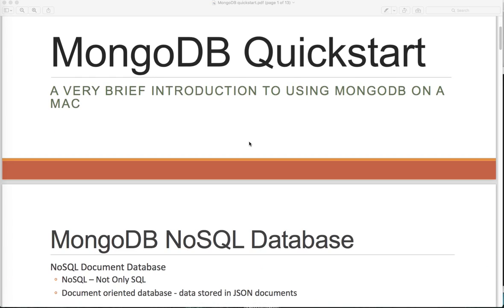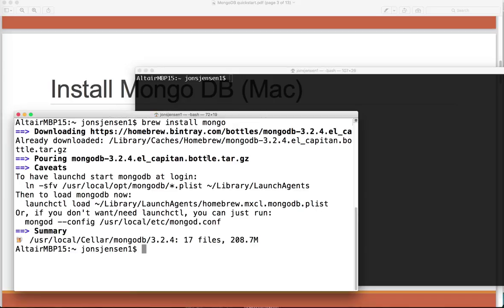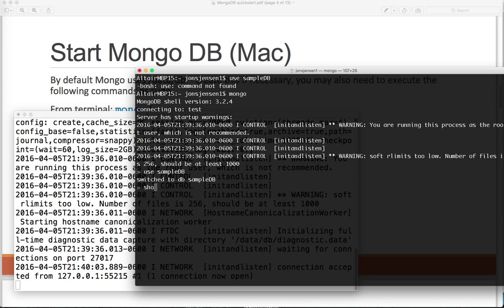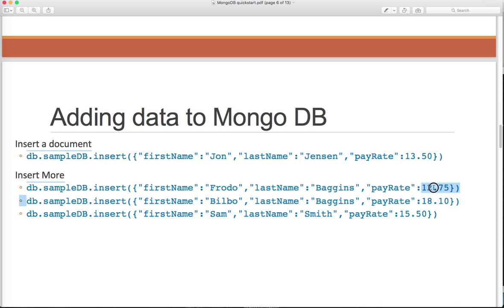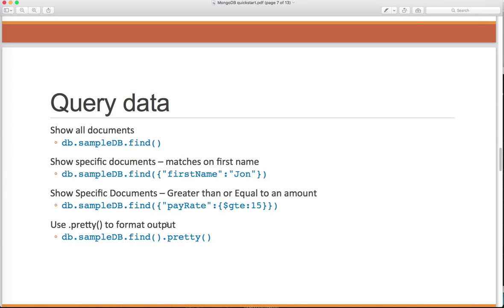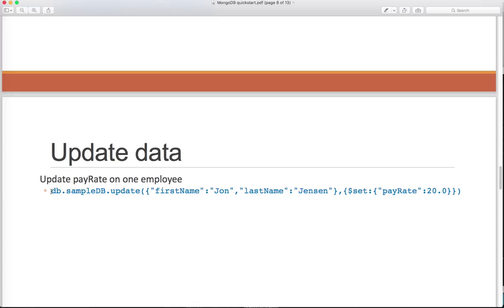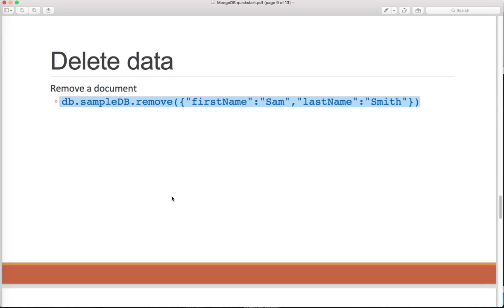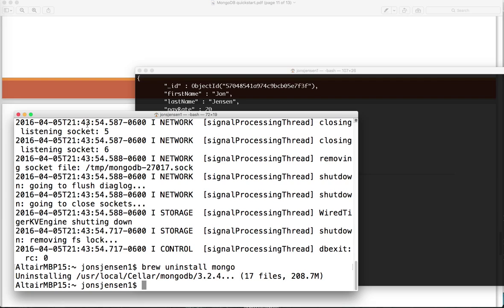MongoDB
5 Minutes to learn Mongo DB